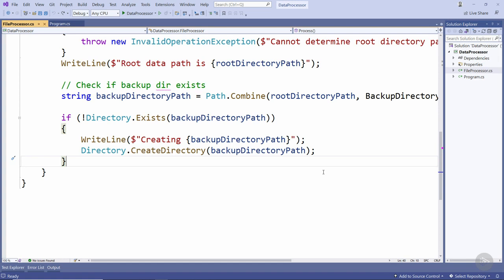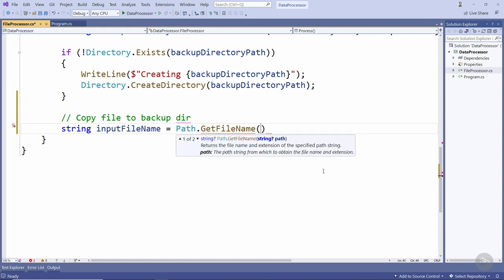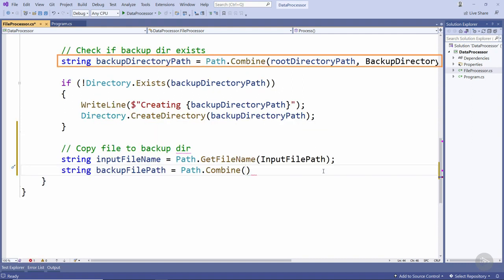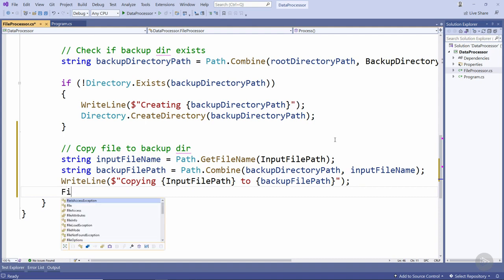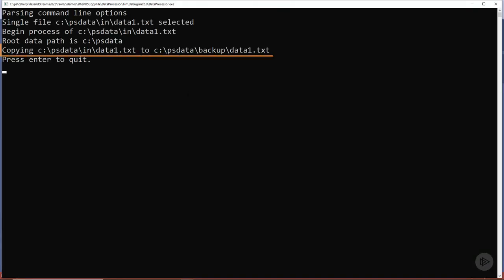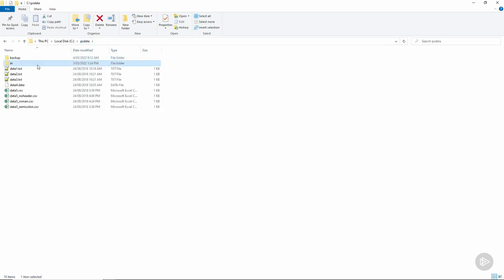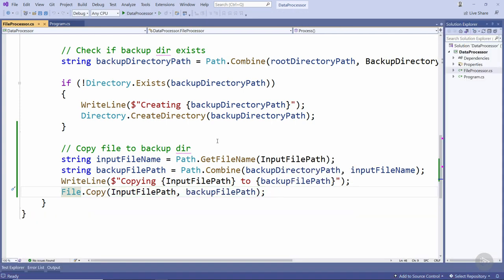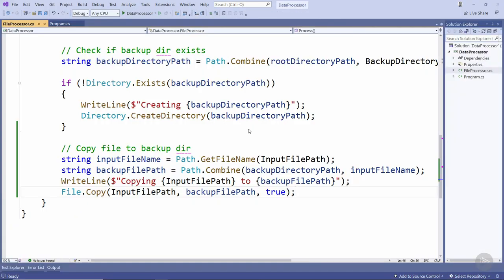2.06 Copying a File